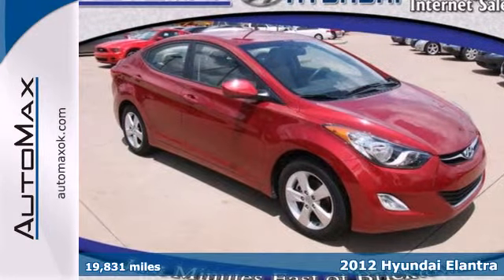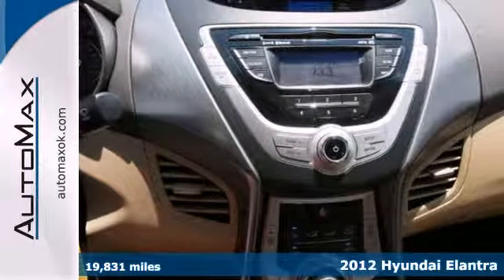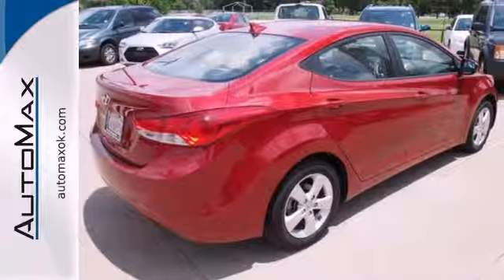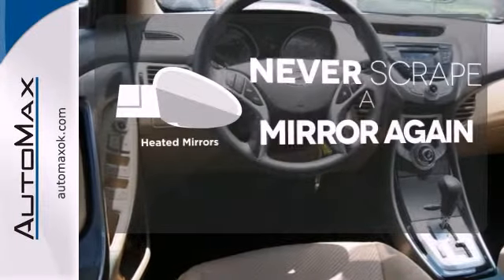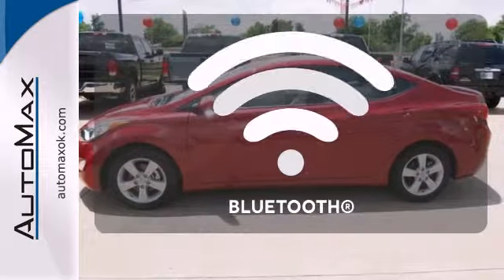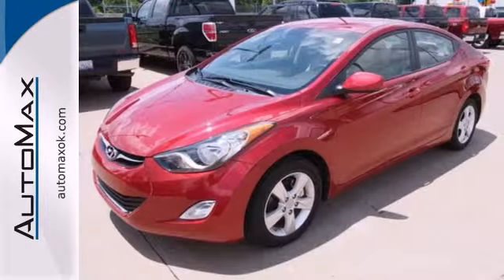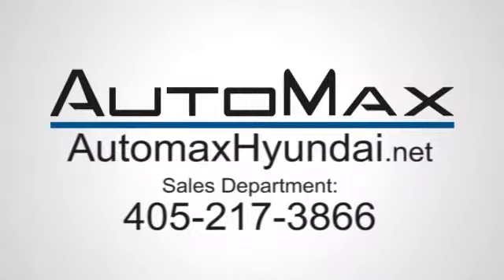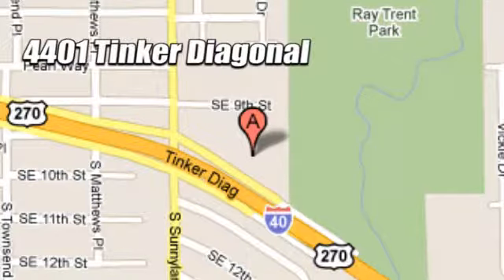2012 Hyundai Elantra Oklahoma City OK Edmond, OK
Year: 2012
Make: Hyundai
Model: Elantra
Engine: 4 Cylinder
Color: Red Allure
Interior: Beige
Mileage: 19831
Stock #: Y11421A
Excellent Condition, CARFAX 1-Owner, GREAT MILES 19,831! GLS PZEV trim. FUEL EFFICIENT 38 MPG Hwy/28 MPG City!, PRICED TO MOVE $500 below NADA Retail! iPod/MP3 Input, CD Player, Satellite Radio, PREFERRED PKG 3, Overhead Airbag. SEE MORE!br /br /THIS HYUNDAI ELANTRA COMES COMPLETELY EQUIPPEDbr /PREFERRED PKG 3: 16" alloy wheels, front fog lights, steering wheel audio controls, Bluetooth hands-free phone system w/voice recognition, cloth insert door trim, sliding center armrest, illuminated visor vanity mirrors w/extensions, illuminated ignition CARFAX 1-Owner. Qualifies for CARFAX Buyback Guarantee. br /br /NOW IS THE TIME TO OWN THIS ELANTRAbr /This used Hyundai Elantra is priced $500 below NADA Retail br /br /KEY FEATURES ON THIS HYUNDAI ELANTRAbr /KEY FEATURES ON THIS HYUNDAI ELANTRA: Satellite Radio, iPod/MP3 Input, CD Player MP3 Player, Keyless Entry, Child Safety Locks, Electronic Stability Control GLS PZEV with Red Allure exterior and Beige interior features a 4 Cylinder Engine with 145 HP at 6300 RPM*. Non-Smoker vehicle, NITROGEN FILLED TIRES. br /br /BEST IN CLASS: HYUNDAI ELANTRAbr /Don't worry about filling up for a long time on your road trip! With a range of over 500 miles per tank the Hyundai Elantra beats out The Mazda3, Dodge Caliber, Kia Rio, Volkswagen Jetta and Toyota Corolla! Great Gas Mileage: 38 MPG Hwy. br /br /BUY FROM AN AWARD WINNING DEALERbr /No Gimmicks, No Games, No Hassles at AutoMax Hyundai in Del City! With the Max Value Commitment, our goal is to provide you with an excellent customer experience every time you

Address:
4401 Tinker Diagonal St